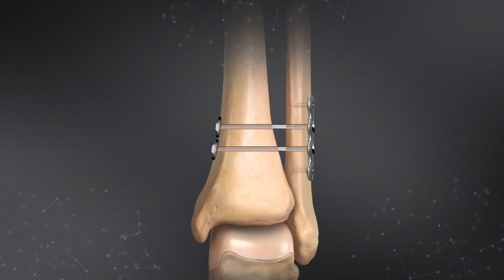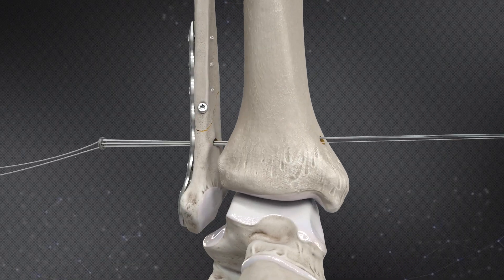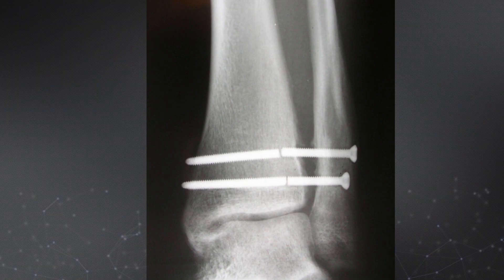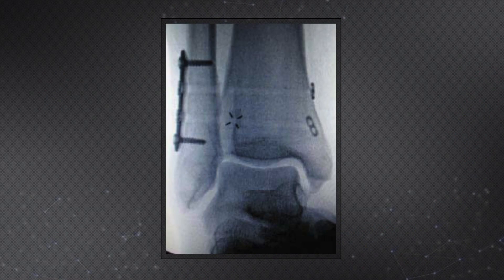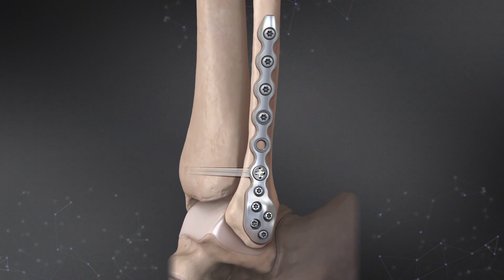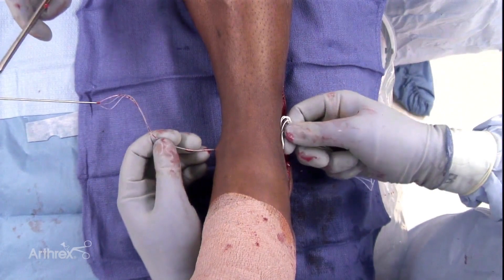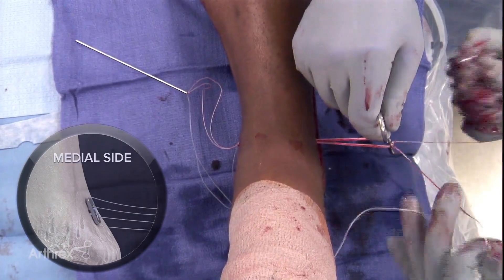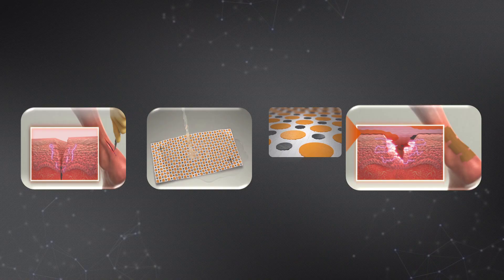High Ankle Sprain Surgical Treatment with the Syndesmotic TightRope®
Chris Adams, MD, (Arthrex® Director of Medical Education) and Norman Waldrop III, MD, (Birmingham, AL) discuss the treatment of syndesmosis injuries in athletes. Dr. Waldrop describes his surgical treatment algorithm and technical pearls of using the Syndesmosis TightRope® fixation. The Syndesmosis TightRope is comprised of a #5 UHMWPE (Ultra-highmolecular-weight polyethylene) suture, tensioned between two metallic buttons against the tibia and fibula.